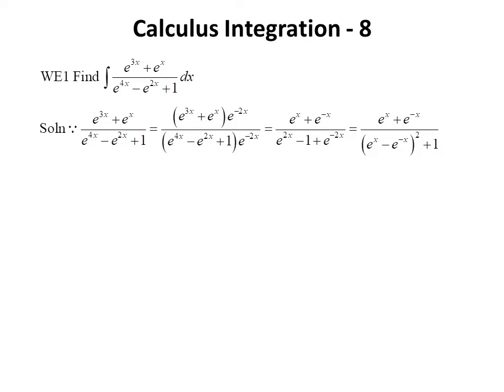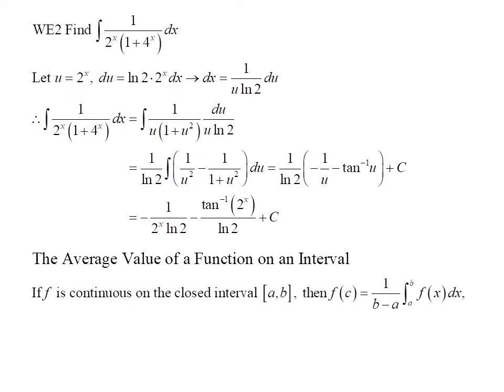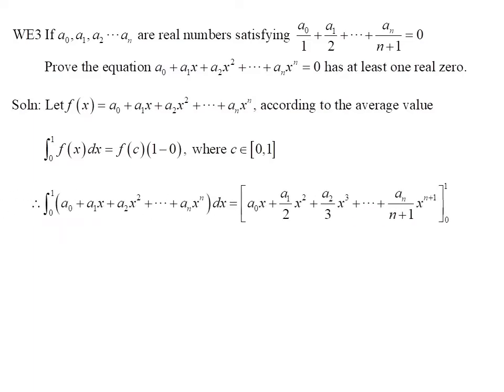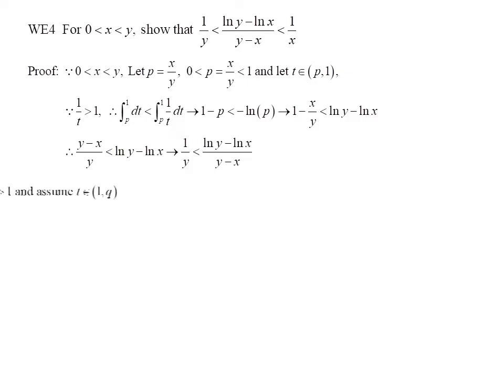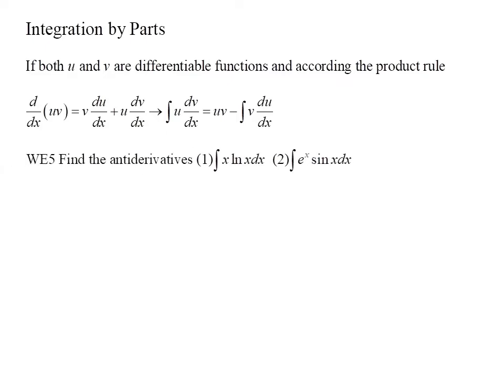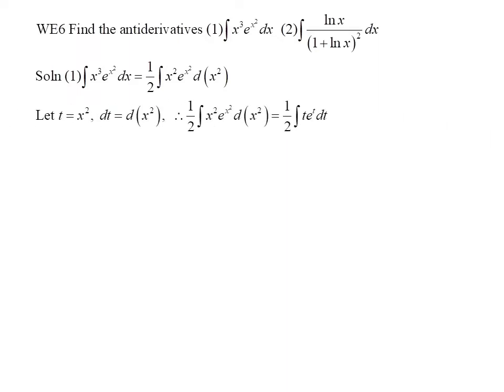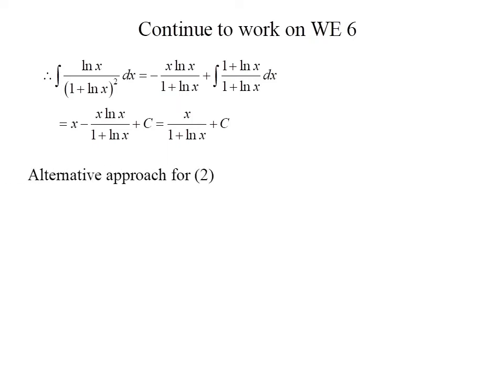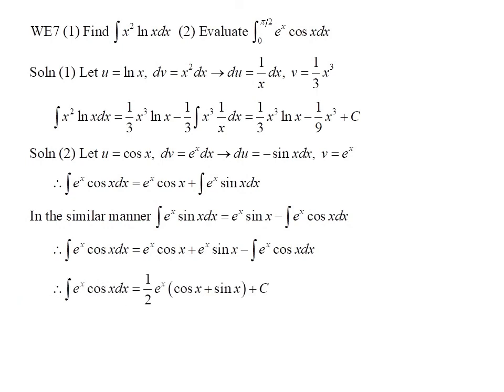Integration part 8 – Exponential and logarithmic functions, polynomial integrand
In this series, we will learn about integration. The integral can be used to solve many geometric problems, including area, length of curves and the volume and the surface area of solids. It is also an important tool in solving problems in physics, chemistry, biology, engineering, economics, and other fields. Integration is an art form and a skill that all mathematical students must possess. This requires a lot of practice to become proficient. Students are encouraged to attempt as many of the exercise questions as possible.

This video is part 8 of the Integration series. We will illustrate integrals with exponential and logarithmic functions. We will use the average value of a function on an integral to solve questions with the polynomial integrand. We will demonstrate the technique of integration by parts and their related examples. The aim is to reduce the degree of the polynomial. We will solve 7 worked examples.